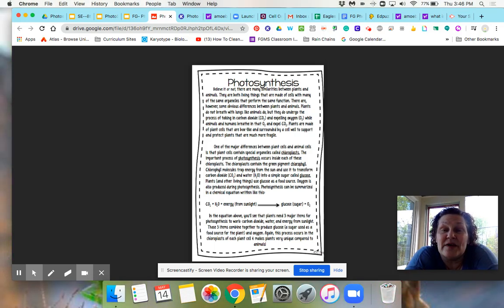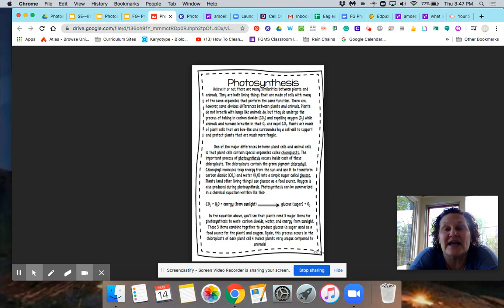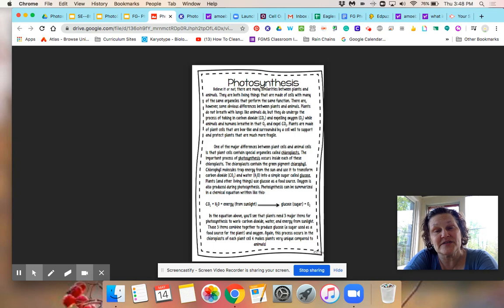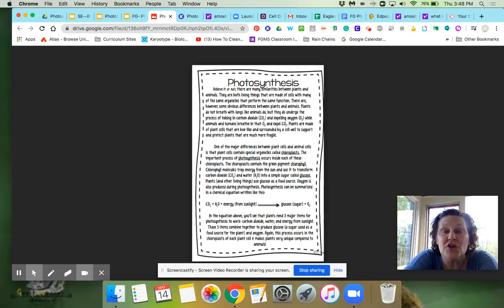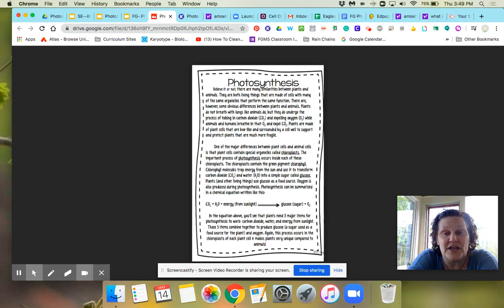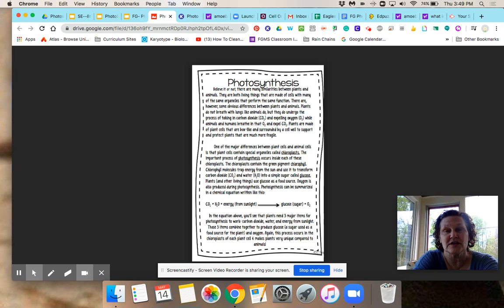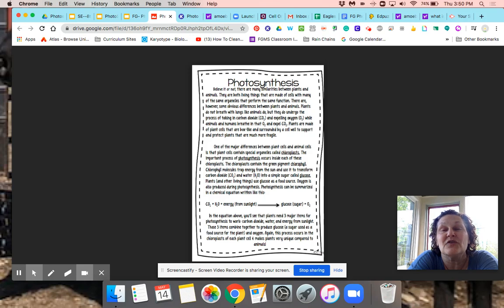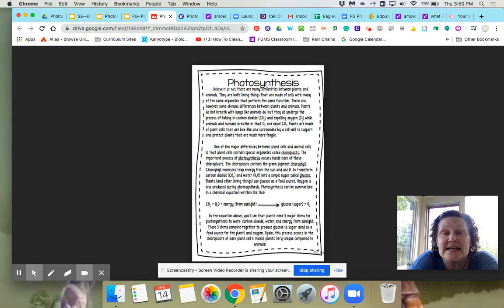Reading Photosynthesis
Reading a photosynthesis passage (includes equation)